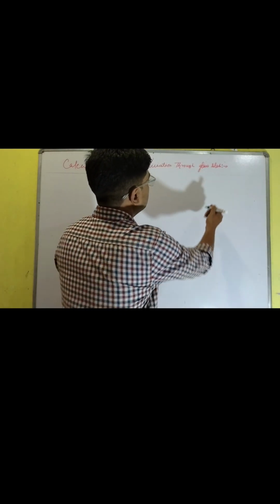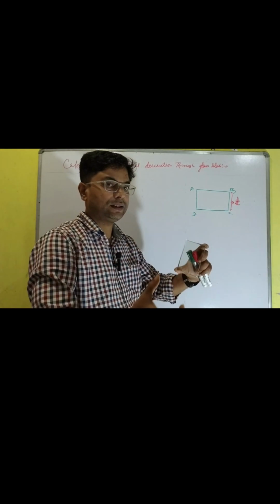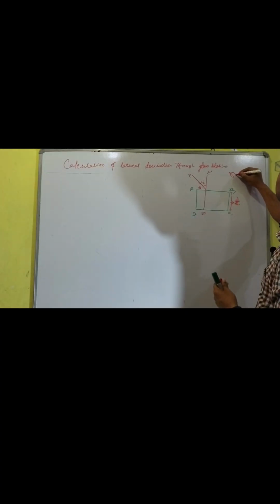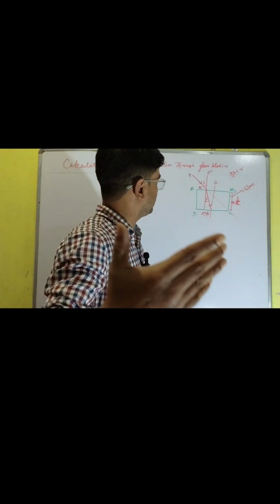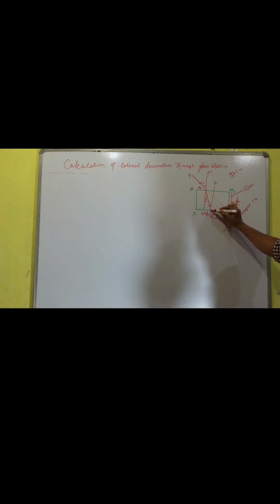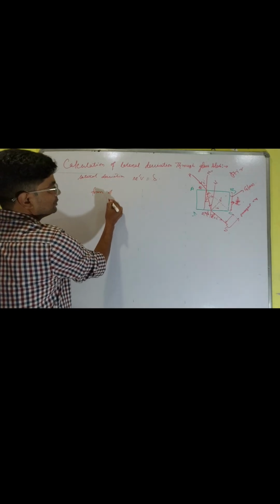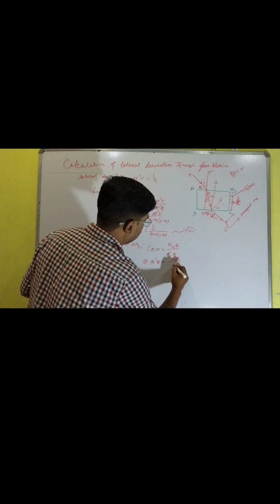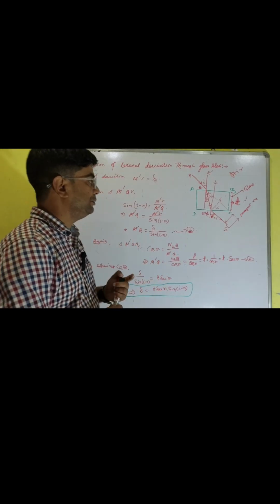Important calculation of lateral deviation through glass slab of class 12th important for practical